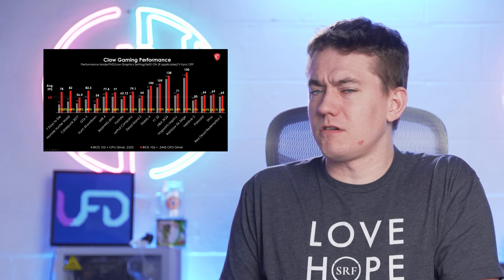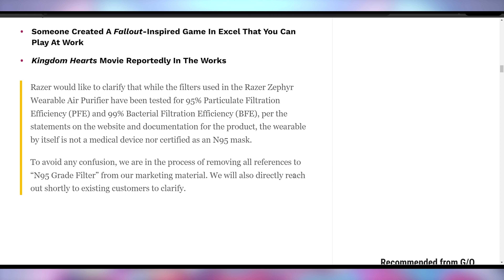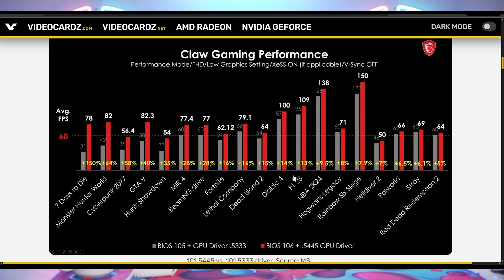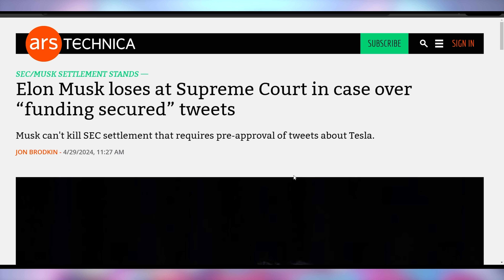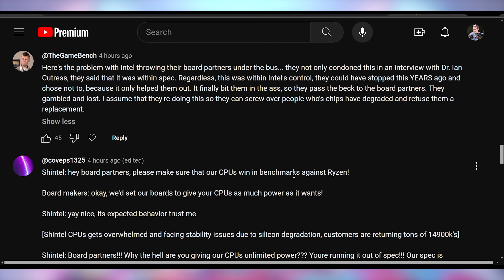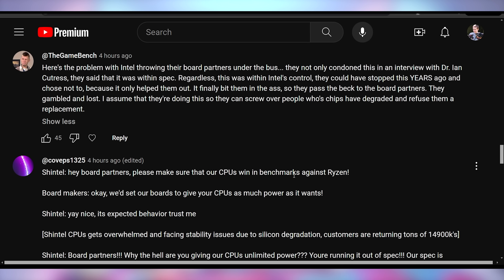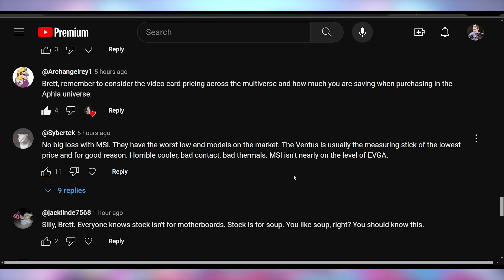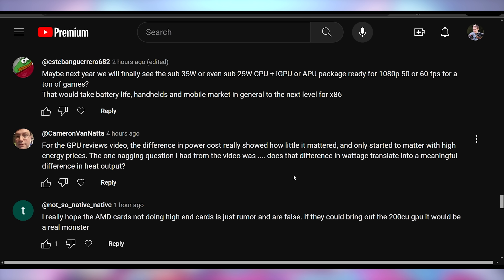Nvidia's Launching Strange Cards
Sources & Timestamps
0:00 - Intro
0:20 - Razer’s RGB Mask Recall
2:27 - MSI Claw Gets Even Better
3:13 - UFD Deals
3:57 - Elon’s Twitter Sitter
5:00 - Weird RTX 4070
6:30 - Comment Response

Presenter: Brett Sticklemonster
Videographer: Brett Sticklemonster
Editor: Brett Sticklemonster
Thumbnail Designer: Reece Hill